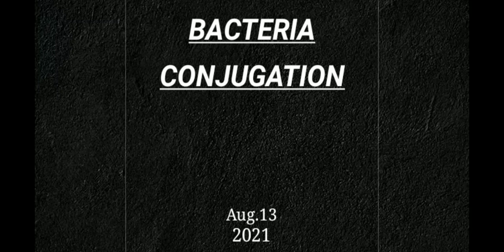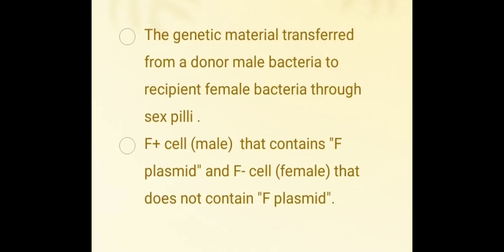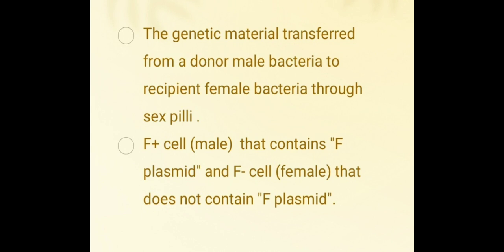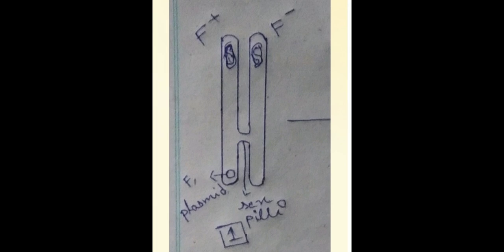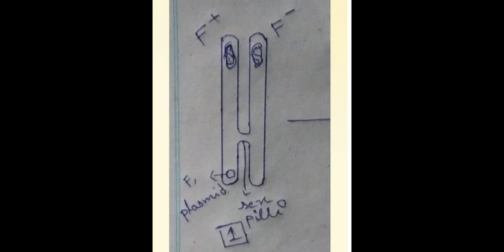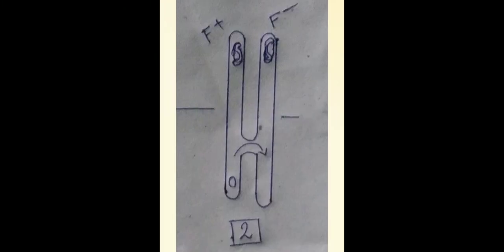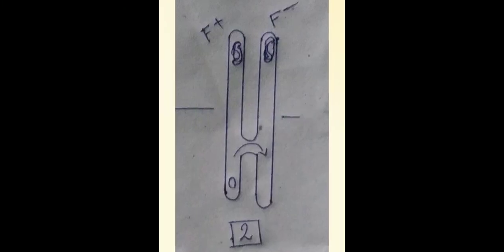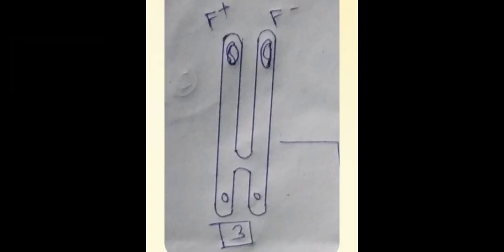Bacteria Genetic Transfer : Conjugation / Microbiology / BMLT